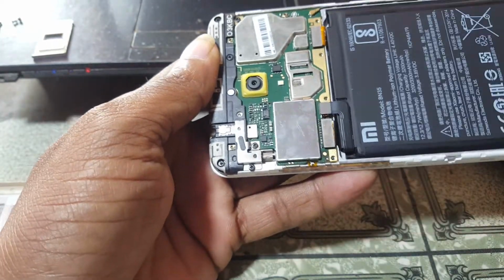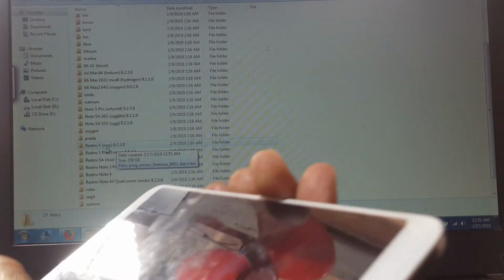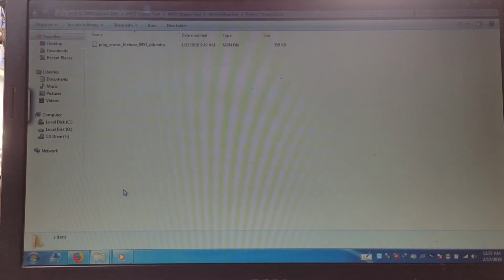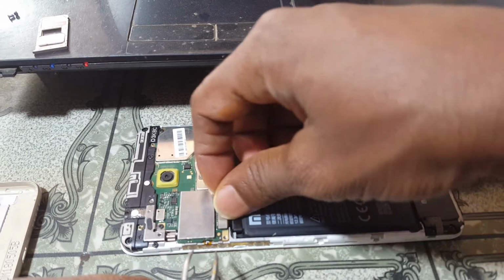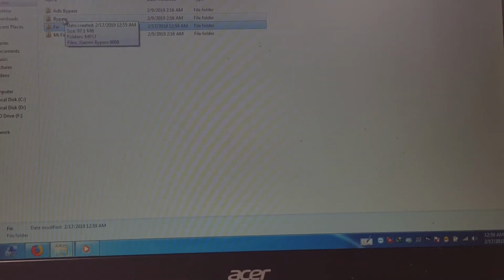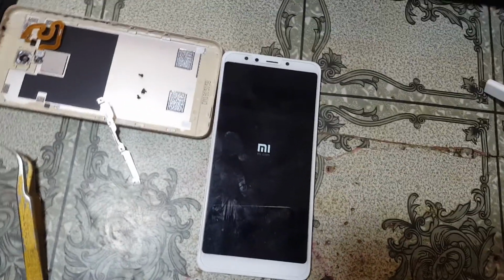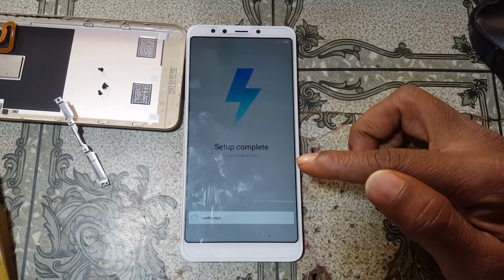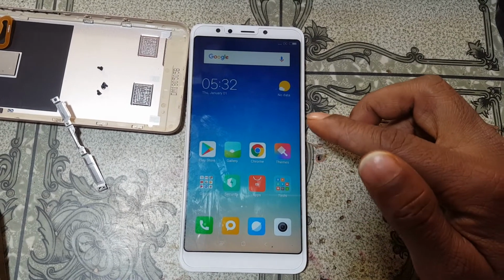REDMI 5 MDI1 MI ACCOUNT UNLOCK 100% FREE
please keep away from any stollen phones and laptops.
I am not supporting illegal performance for any mobile.

Ask any question but please only

MPST TOOL

 !!ALL NEW DRIVERS!!

LG_Mobile_Driver_v4.2.0.0.

Qualcomm_HS-USB_QDLoader_9008.